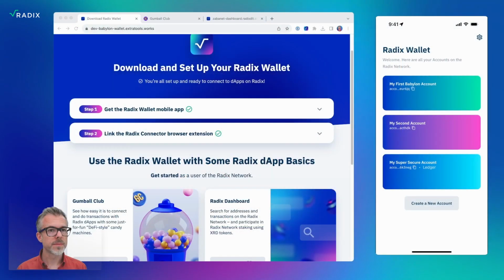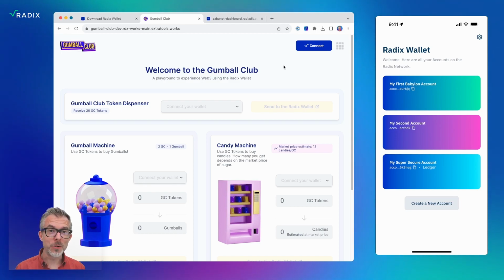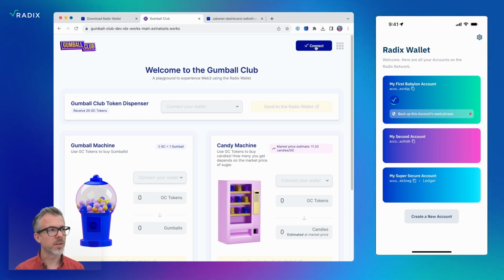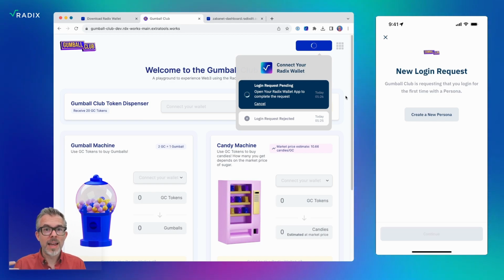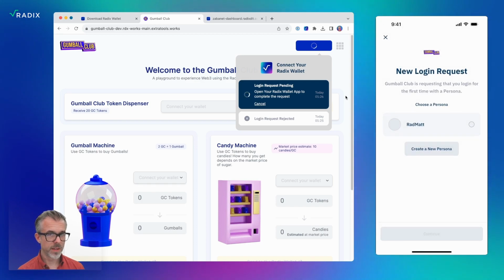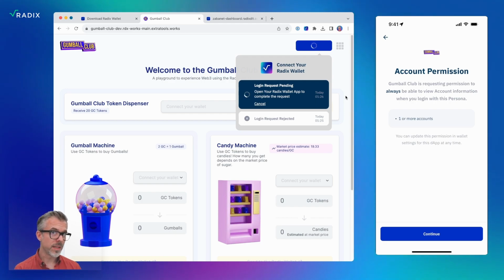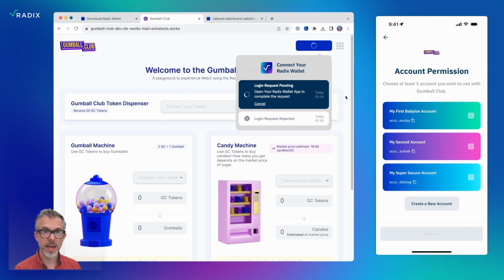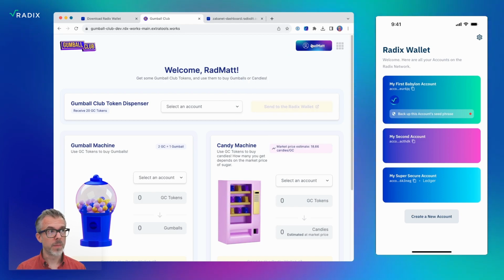Radix Wallet User Guide: How to Connect to a dApp via Radix Connect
RDX Works representatives will NEVER initiate contact via direct messages on social or community channels. Be wary of any unsolicited messages claiming to be from support. There is no customer support via direct messages. Anyone offering to help you resolve a problem via DM will be a scammer.